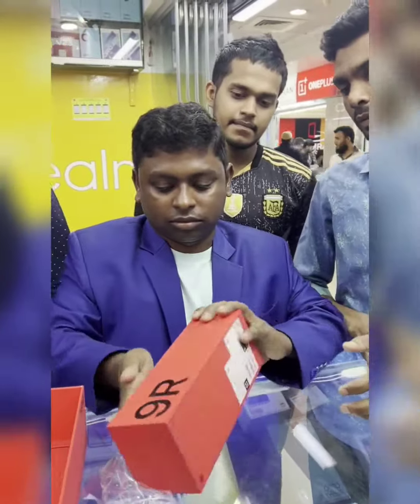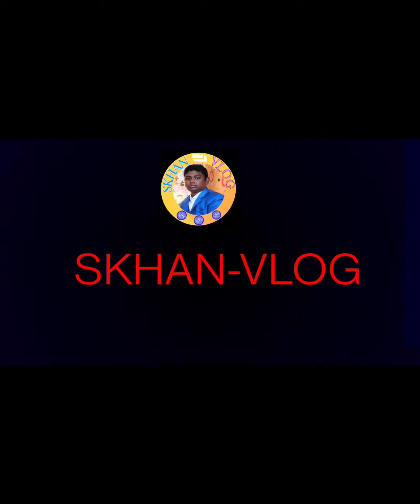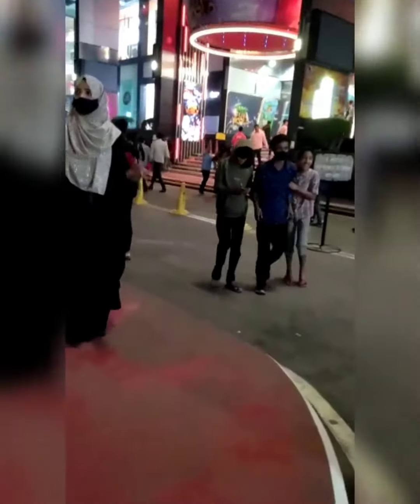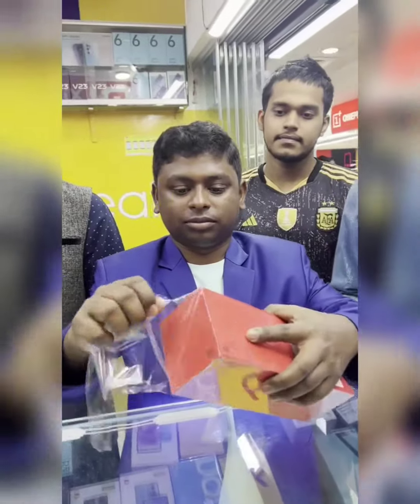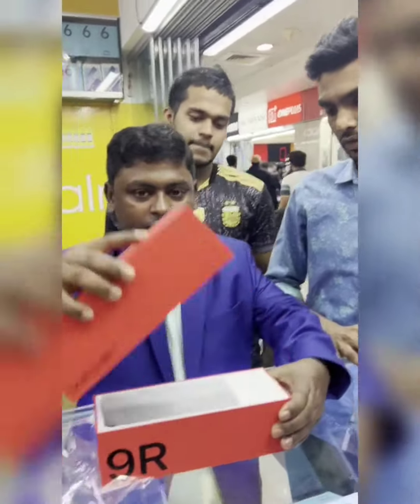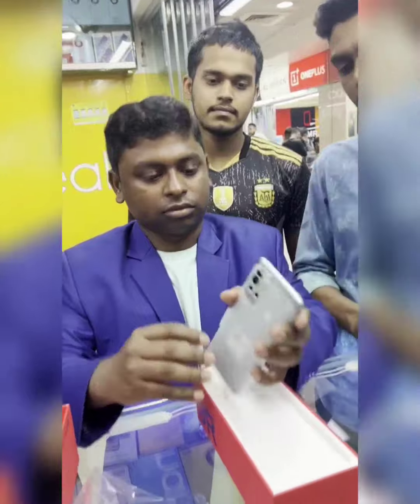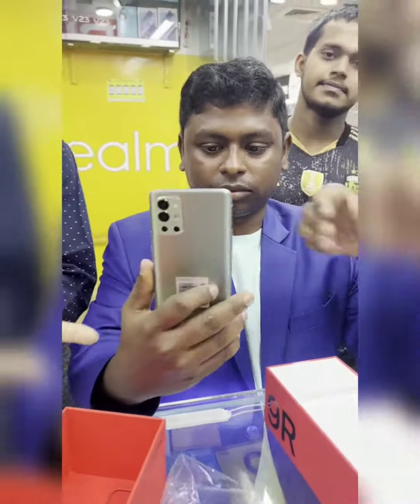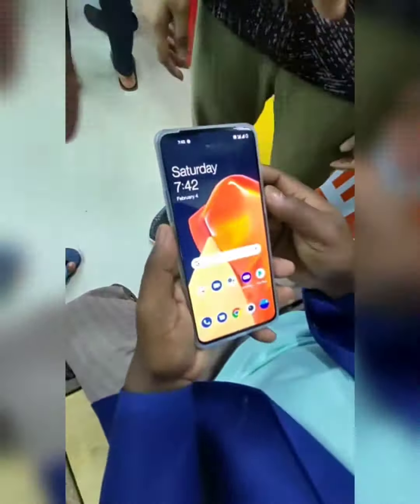One Plus 9R/Ram/12gb/Room/256gb Inactive Phone Unboxing.